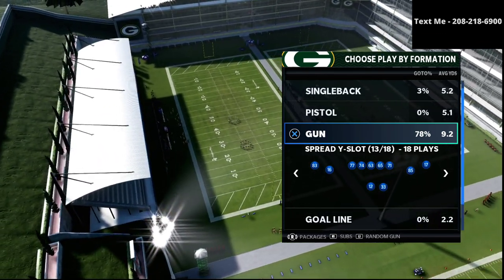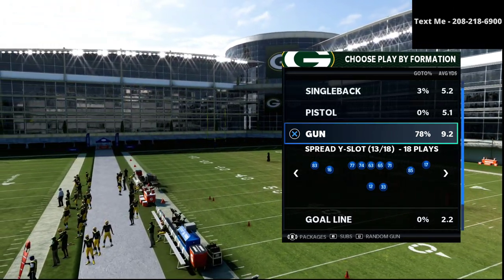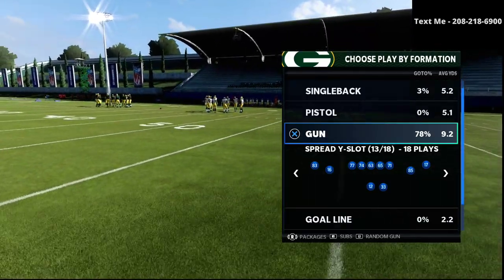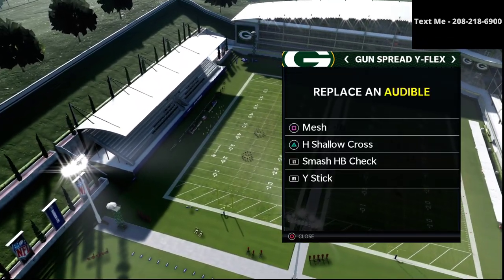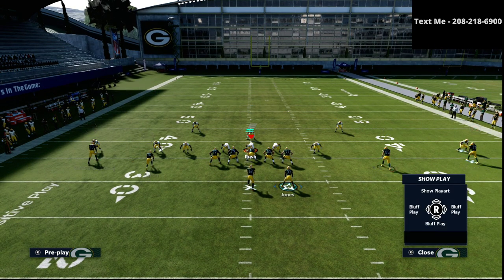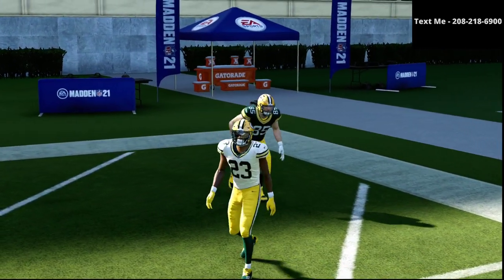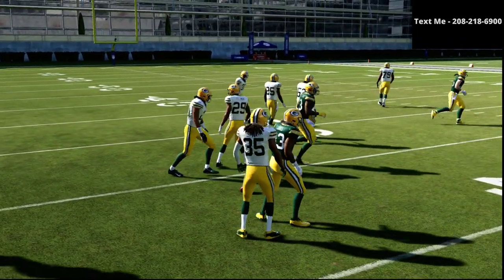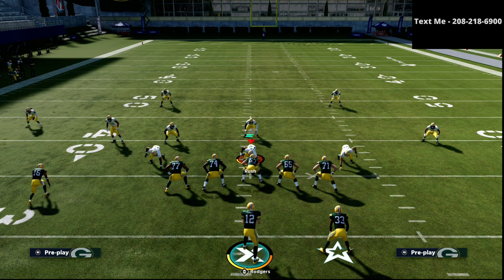How You Can Run The Best Spread Offense In Madden 21